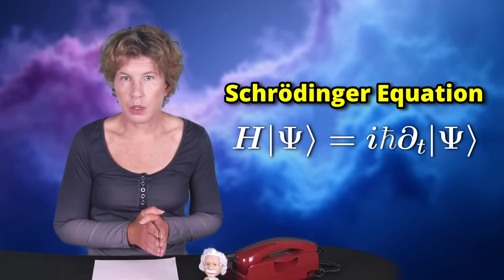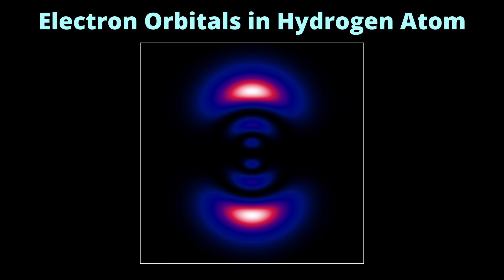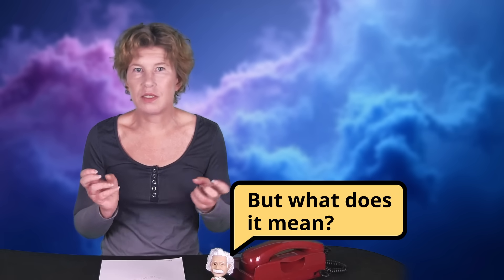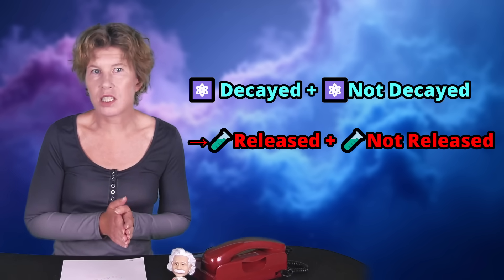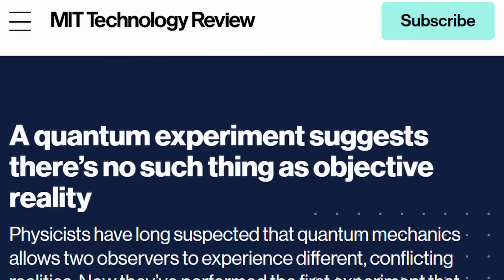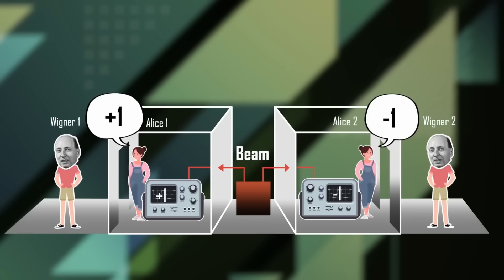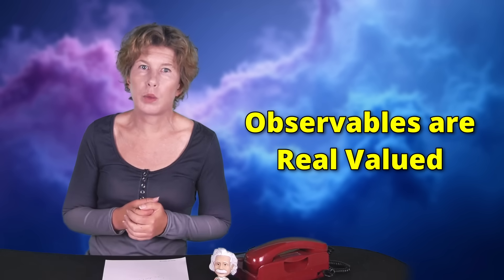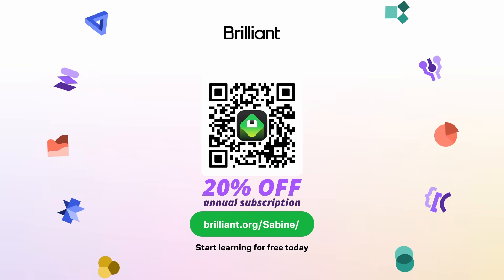Why Quantum Physics Messes With Reality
The discovery of quantum mechanics has fundamentally changed not just the field of physics but also our understanding of what reality is. Let’s take a look at just what makes quantum physics so weird and why it is so hard to reconcile with our perception of physical reality.

00:00-00:23 Intro
00:24-03:10 Superpositions
03:11-04:30 Definitely Maybe
04:31-06:12 Schrödinger’s Cat
06:13-08:23 Reality Doesn’t Exist
08:24-09:33 Reality is Unknowable
09:34-10:40 Brilliant Special Offer